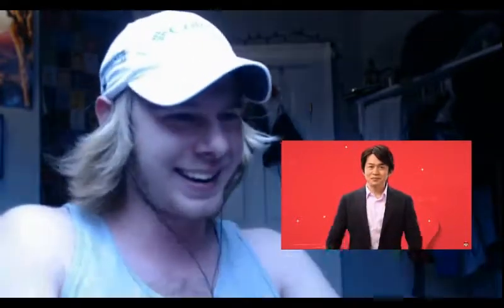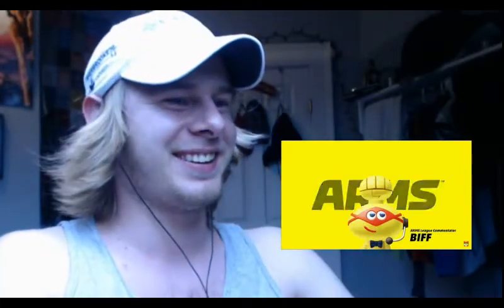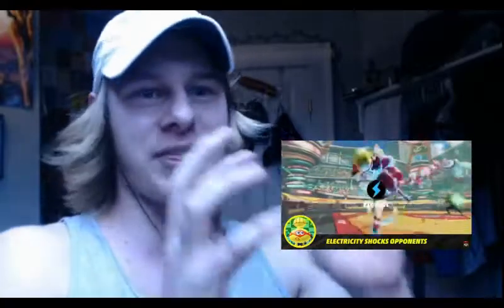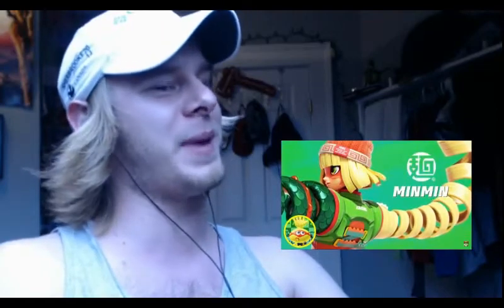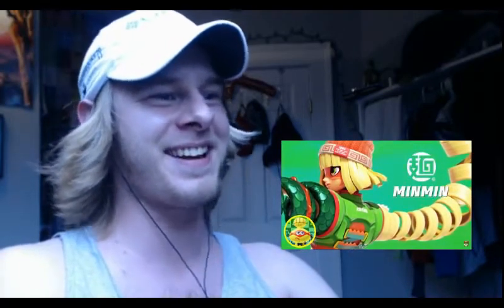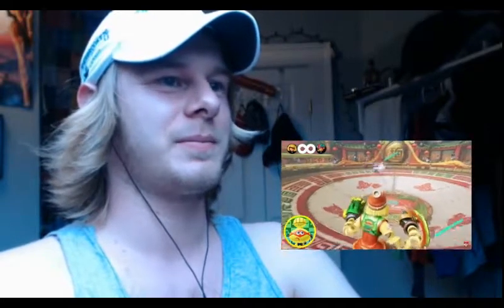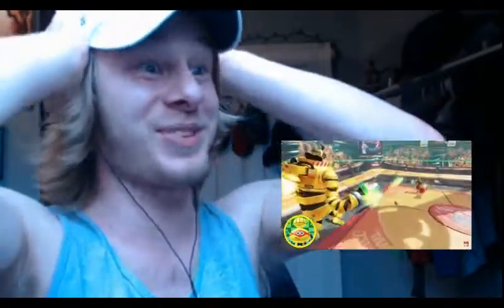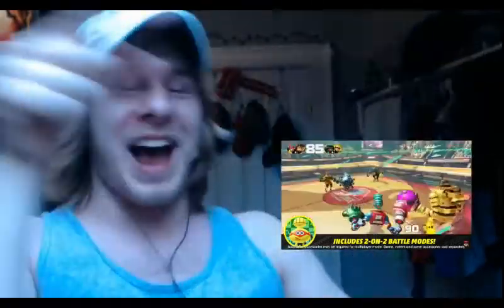LIVE REACTION - ARMS (Minmin reveal, 2 vs 2, release date)